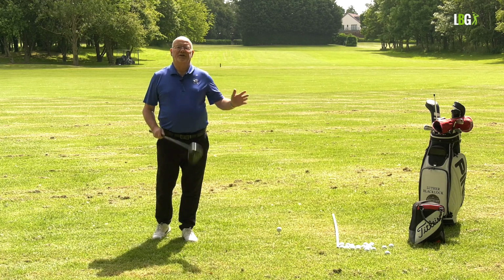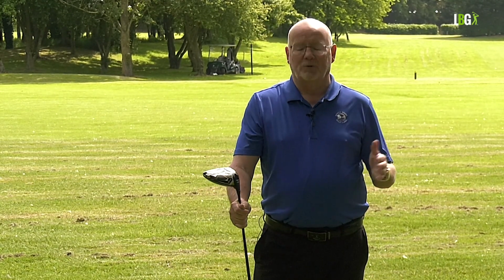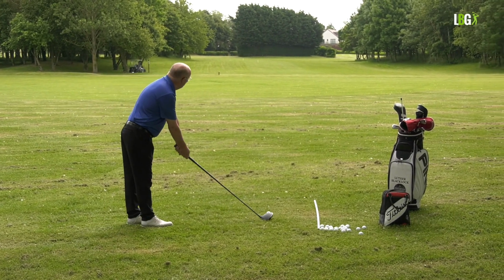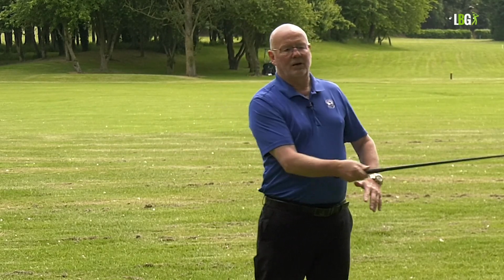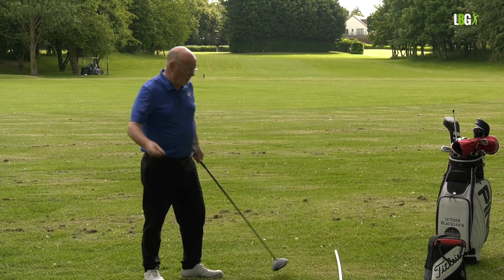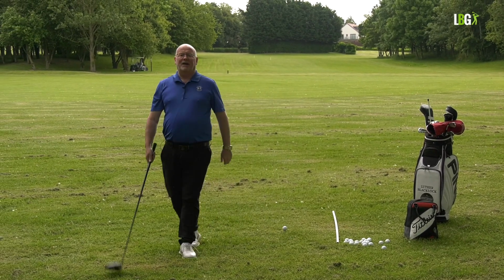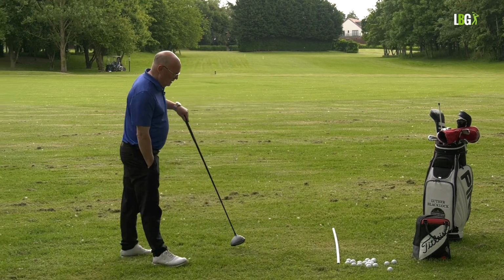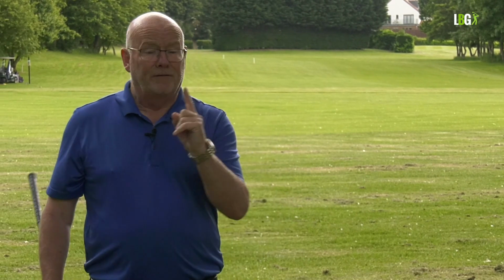The Driver - Power Is Accuracy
In this short series The Driver - Power is Accuracy. Follow Luther Blacklock so you can play better golf.